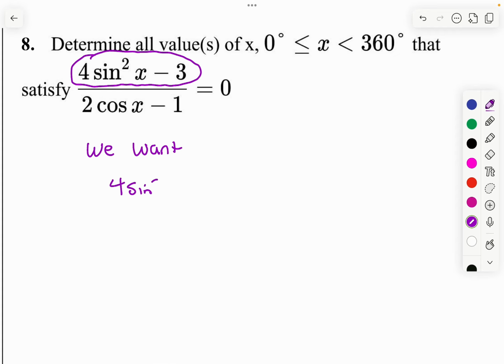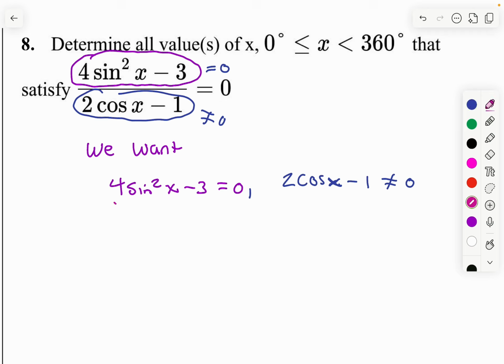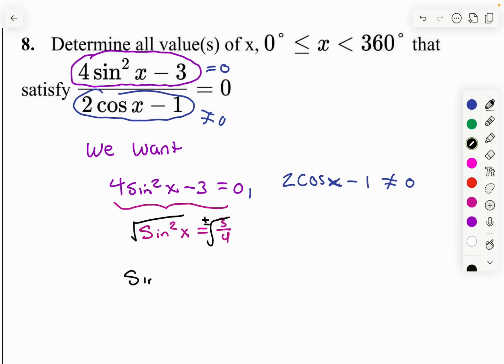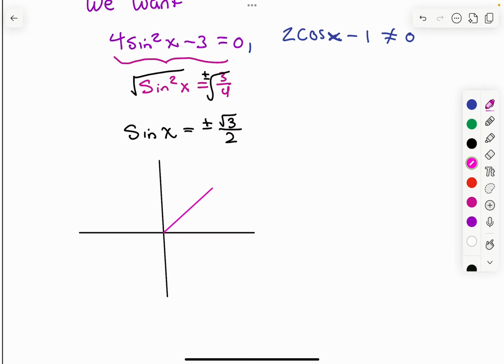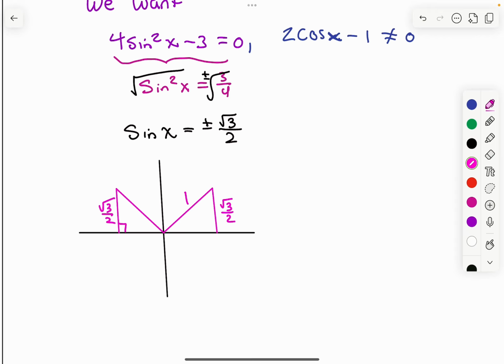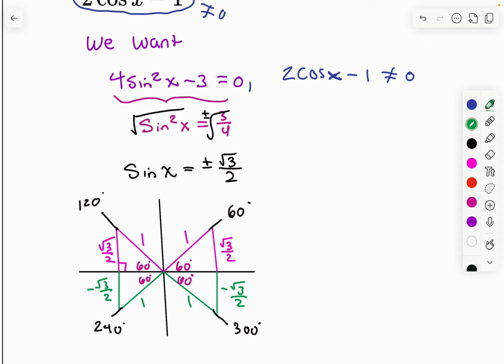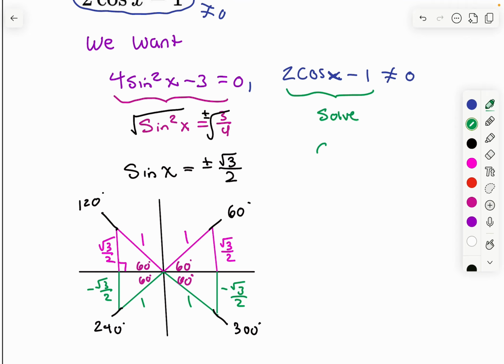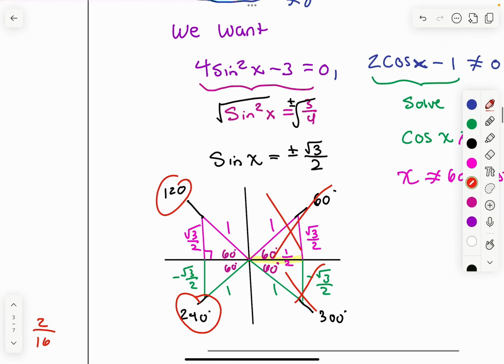4.4 Extension 1 Solution